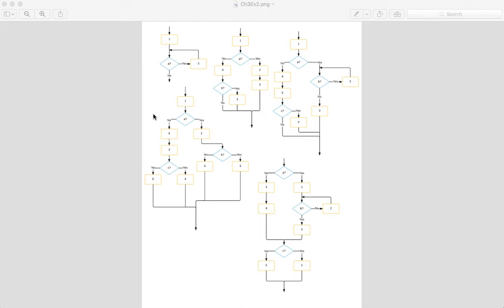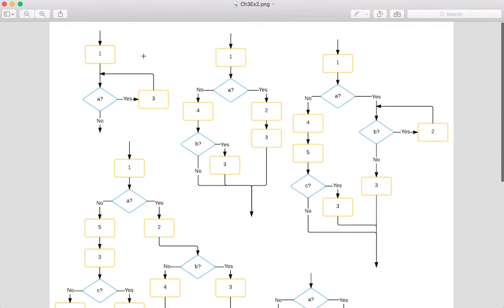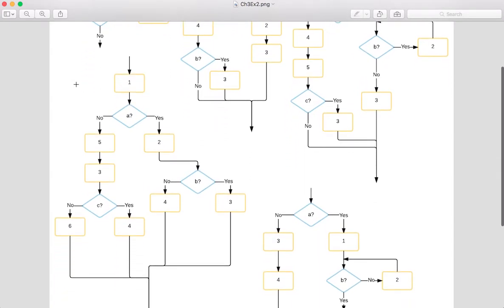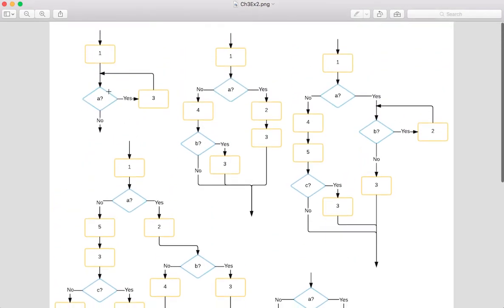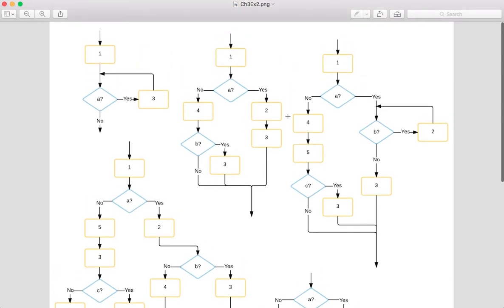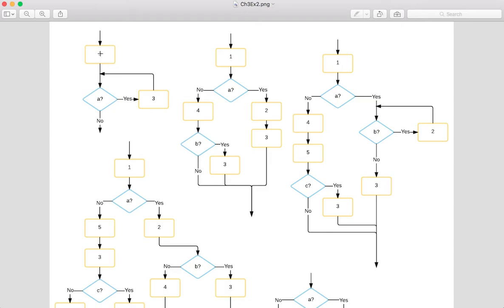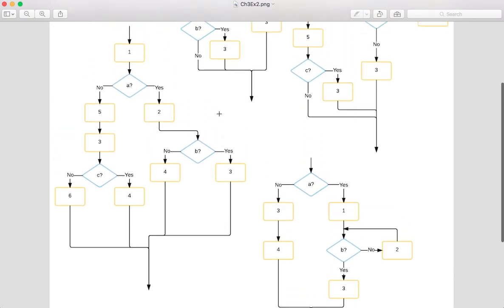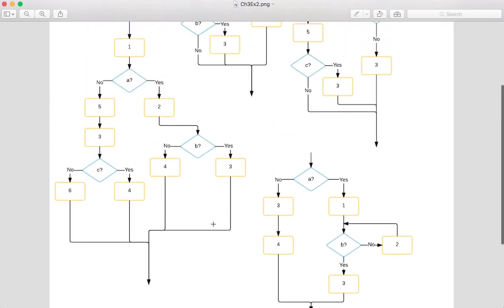Programming Logic and Design 8th Edition Chapter 3 Exercise 2